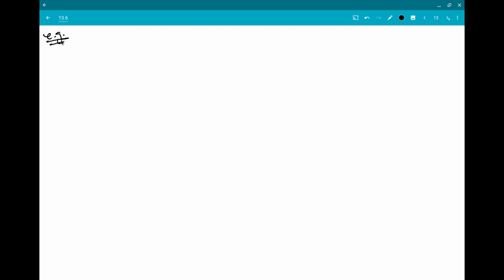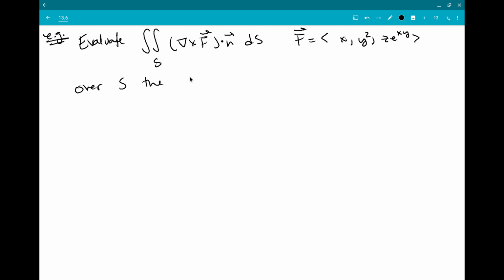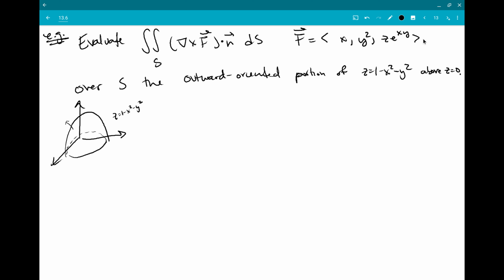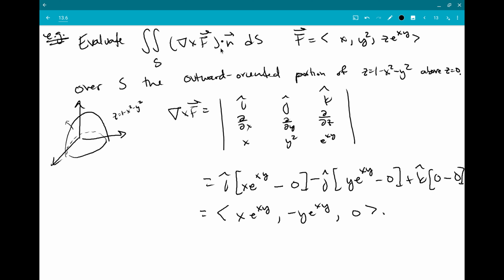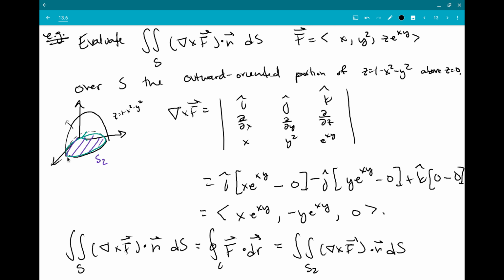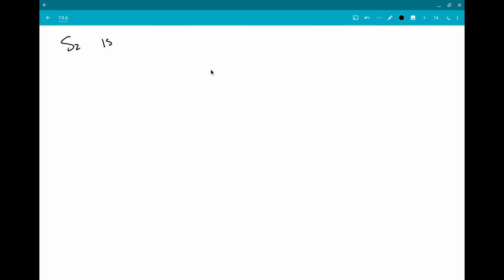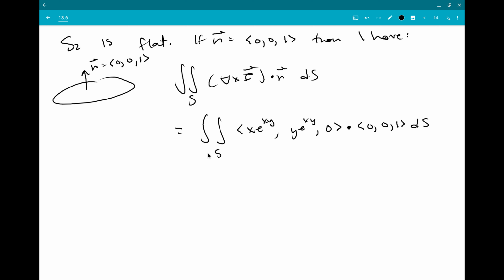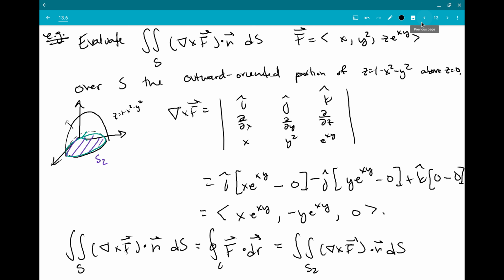13.6 - Converting example